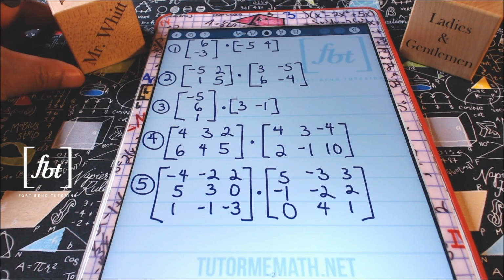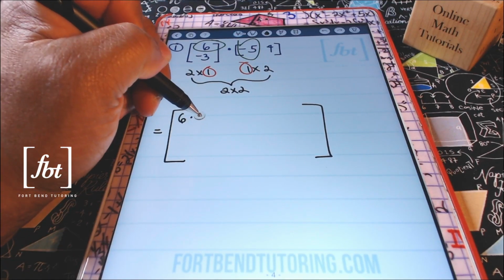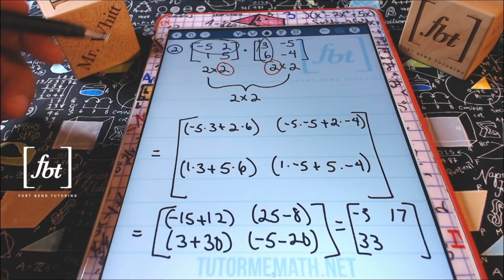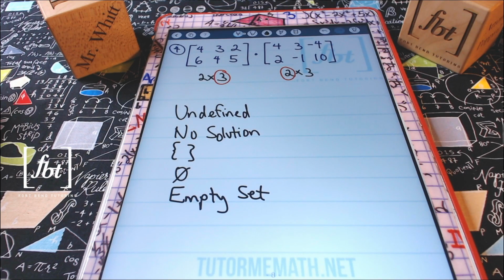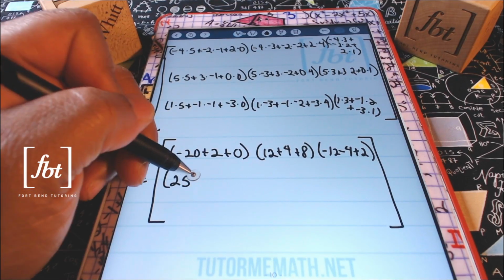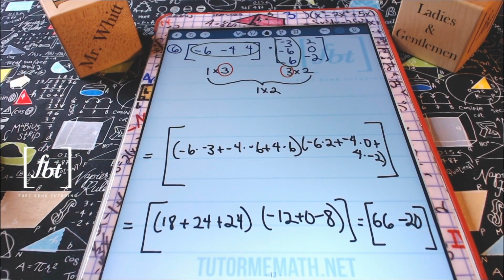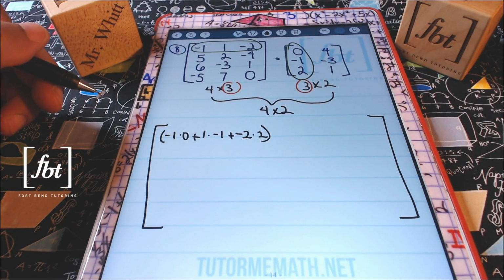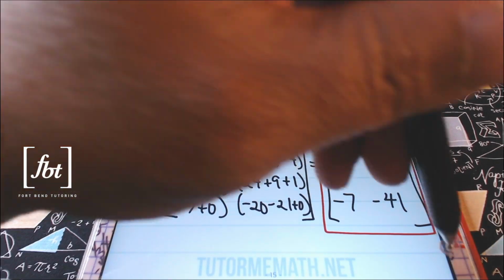Multiplying Matrices (Matrix Multiplication) [fbt]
This [fbt] video explains the process of multiplying matrices with like and unlike orders (sizes). Eight (8) matrix multiplication examples are shown in this Fort Bend Tutoring online tutorial. This lesson is instructed and created by Larry "Mr. Whitt" Whittington. Matrix multiplication is usually taught in Algebra 2, College Algebra, PreCalculus and Linear Algebra.

[fbt] Timestamps
00:00 [0] Intro and Subscribe to Fort Bend Tutoring
04:06 [1] 2x1 by 1x2 matrices
07:14 [2] 2x2 by 2x2 square matrices
11:29 [3] 3x1 by 1x2 matrices
13:57 [4] 2x3 by 2x3 matrices
15:22 [5] 3x3 by 3x3 square matrices
22:10 [6] 1x3 by 3x2 matrices
24:43 [7] 2x2 by 2x2 square matrices with variables
28:13 [8] 4x3 by 3x2 matrices

Join me in investing for the future using the Stash app and get $5 free to start your investment portfolio with the following